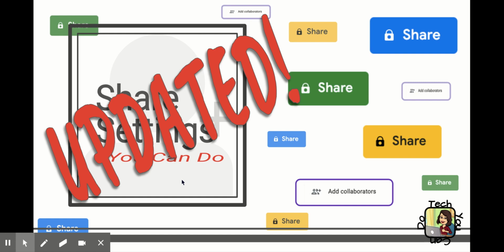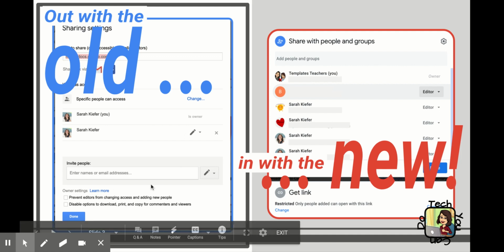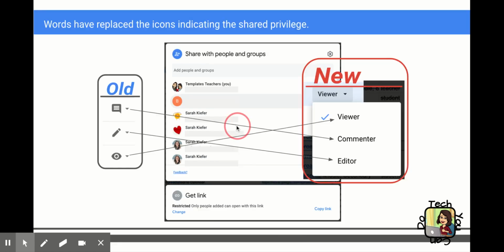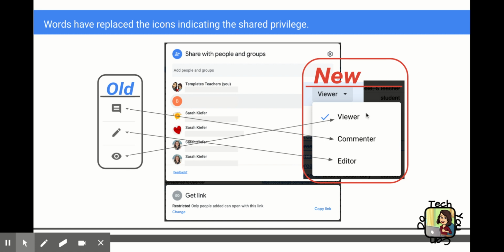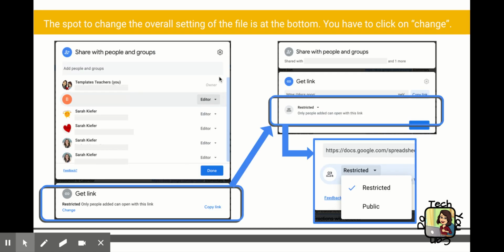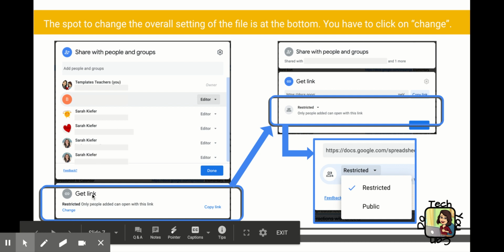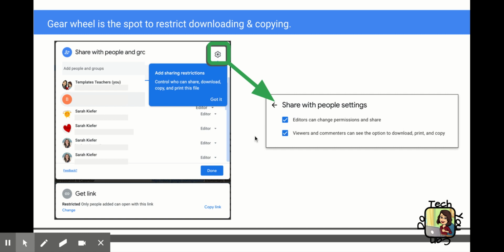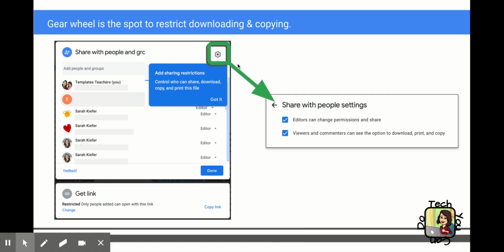Tech in 2s: Google Sharing Settings Update